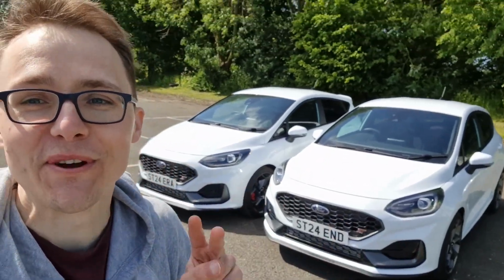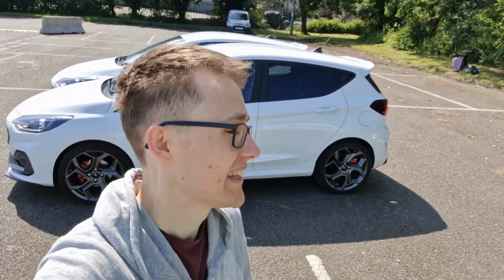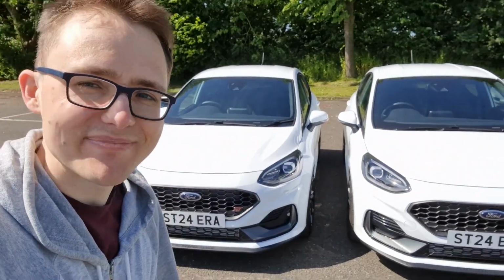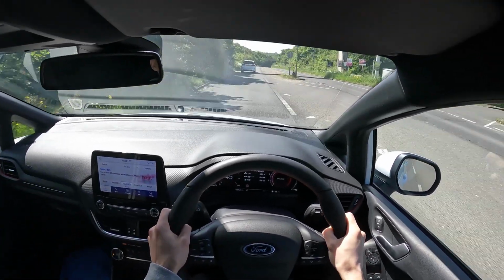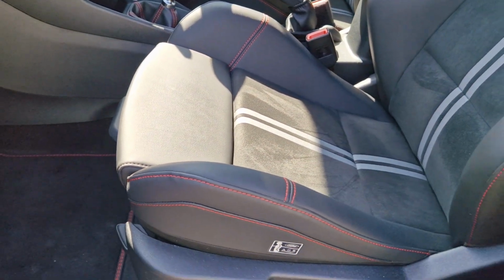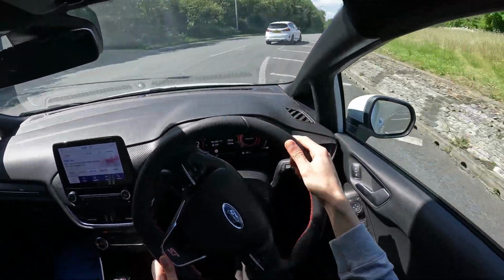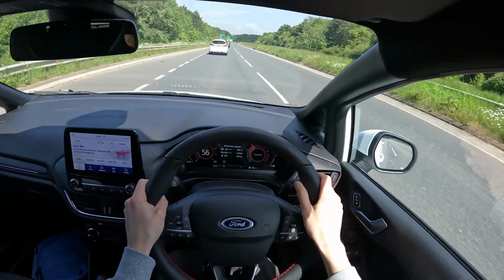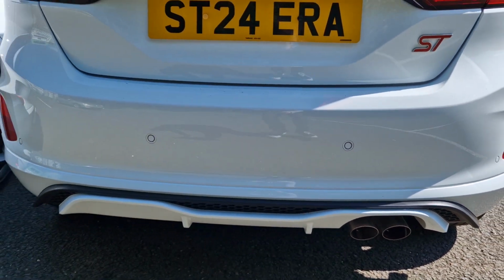2024 MK8.5 Ford Fiesta ST3 Facelift: End Of An Era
I share a full overview of the best selling car in the UK in recent decades the Ford Fiesta.  I share the 2024 MK8.5 Ford Fiesta ST3 Facelift with a full walkaround, technical overview and a point of view drive on a wonderful sunny Sunday morning with thanks to a subscriber and his partner for sharing both their stunning Ford Fiesta ST3's